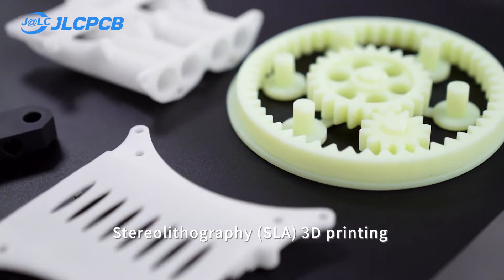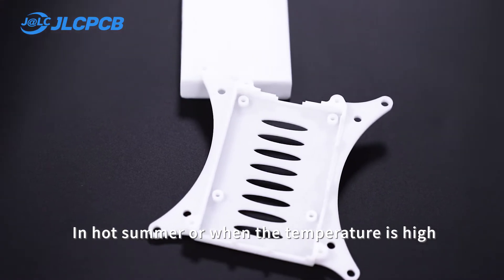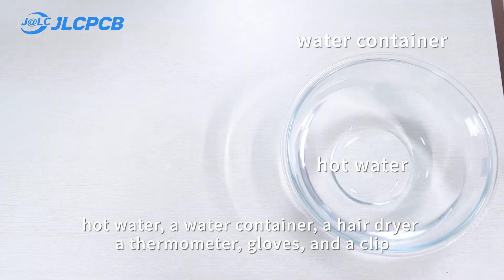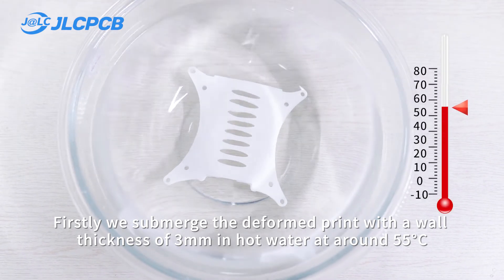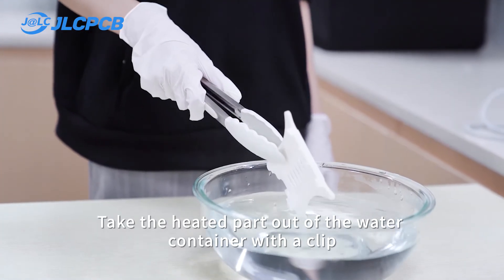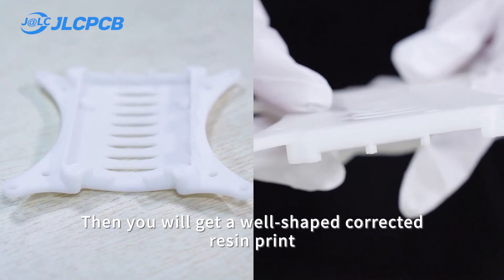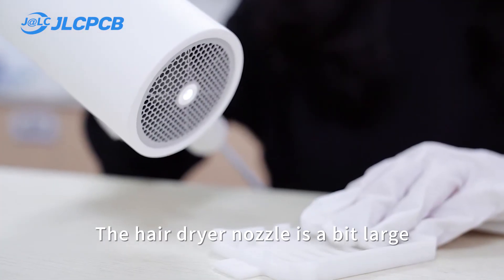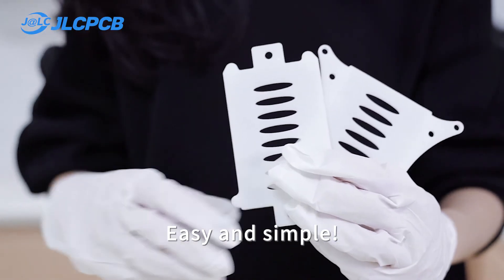Easy & Simple Fix! How to Correct Your Bending Resin 3D Prints! - JLCPCB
Photosensitive resin has a low melting point. In hot summer or when the temperature is high, resin prints especially with thinner thickness are prone to deformation.

Today let's figure out how to correct slightly deformed resin 3D prints with household items!